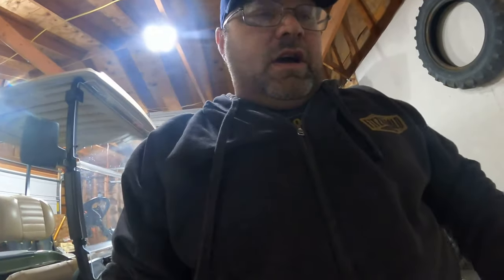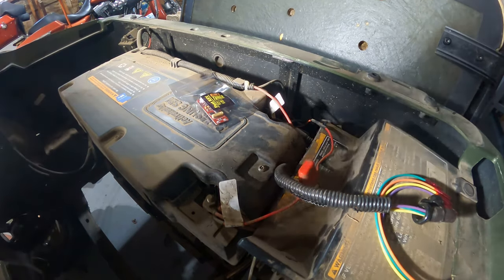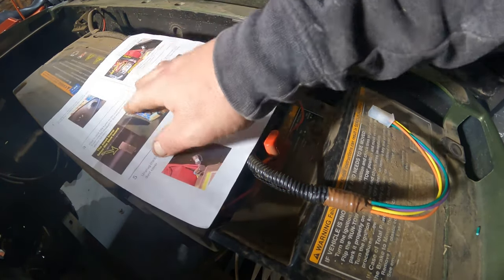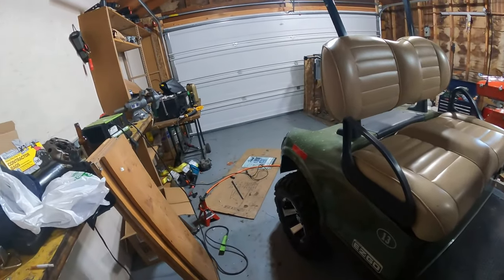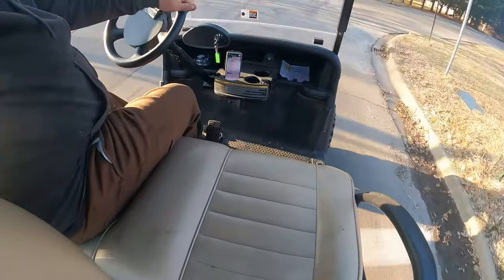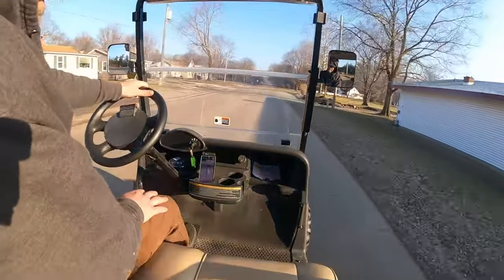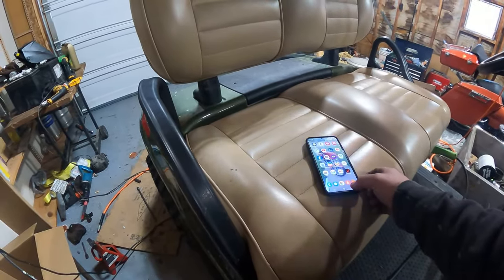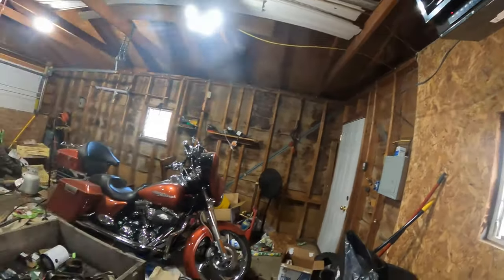Fast EZ-GO RXV 30 MPH!!!!!!!! Part 2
I installed a one time use tuner from FASTRXV.com.
I hit 30 MPH
 Is the guys page I found out about the speed chip.